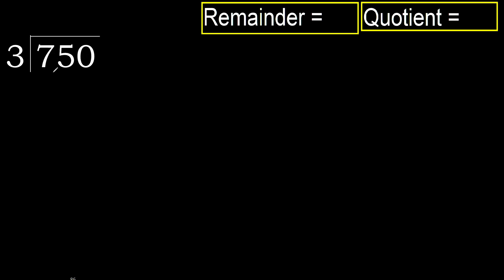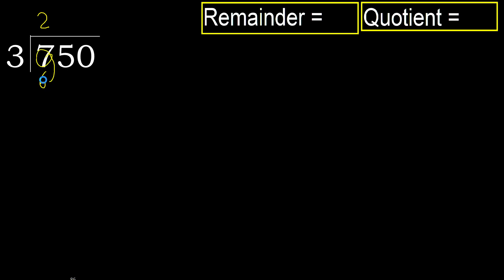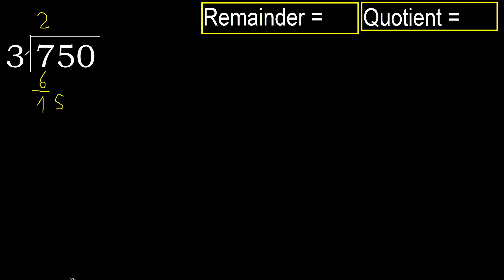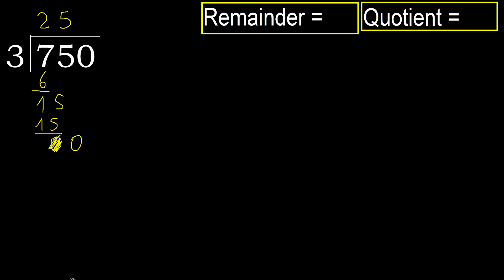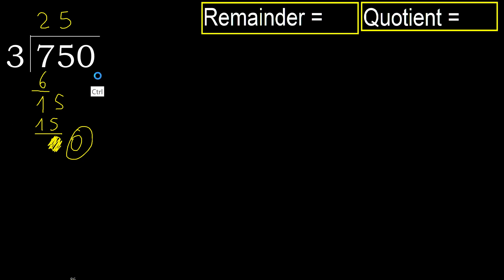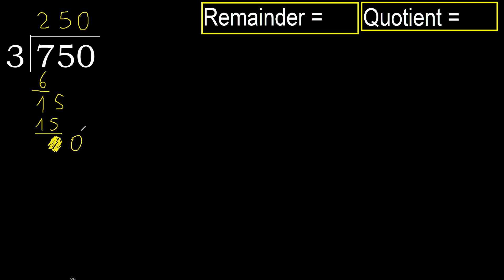Divide 750 by 3 , remainder . Division with 1 Digit Divisors . How to do